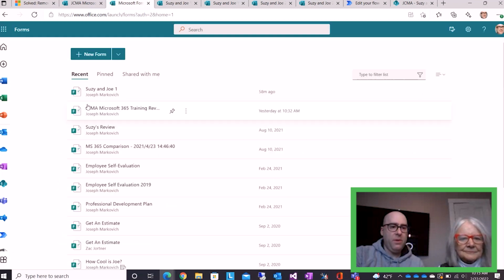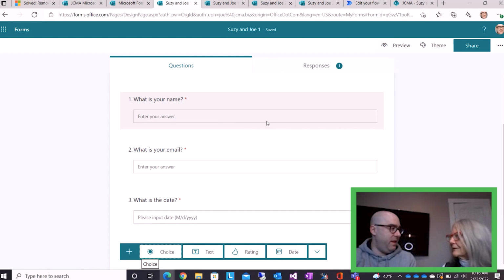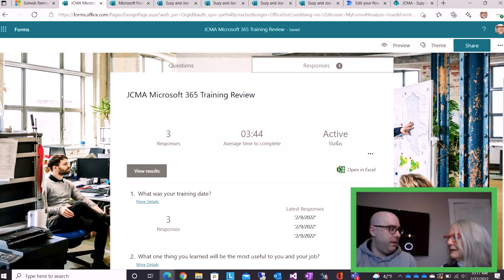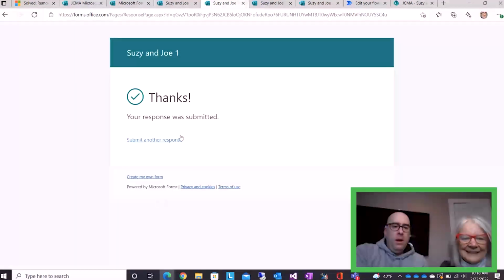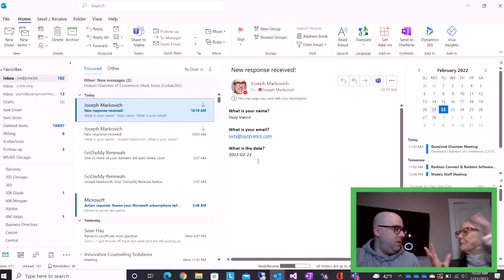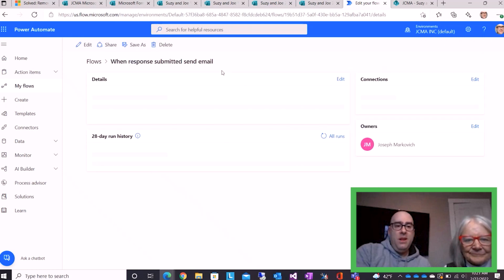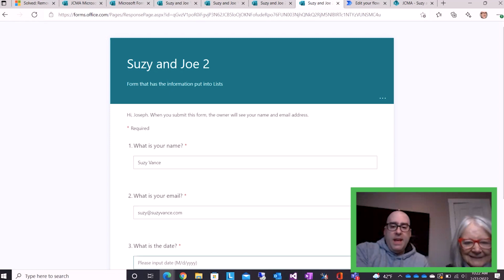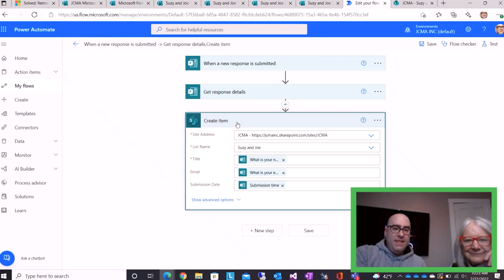Tuesdays with Joe and Suzy | Episode 5: Forms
Joe and Suzy explore the Forms app in Microsoft Teams, that allows you to create surveys, polls, and quizzes as well as compile that data collected.